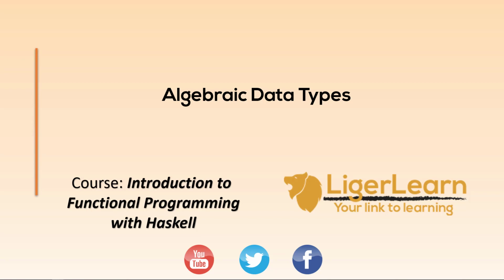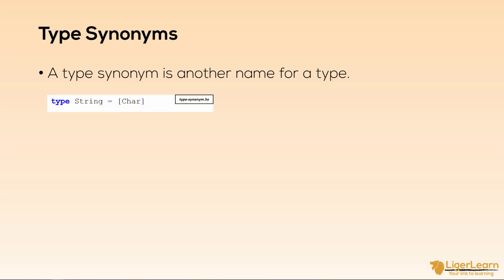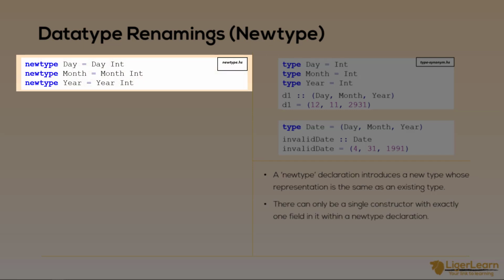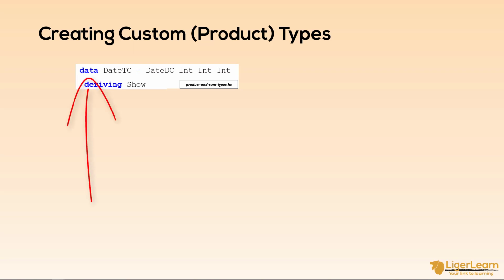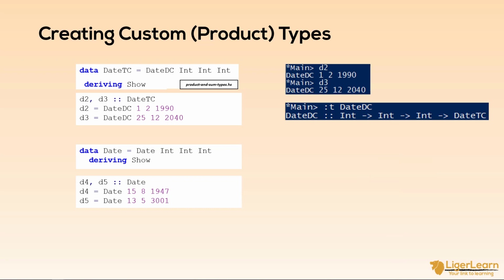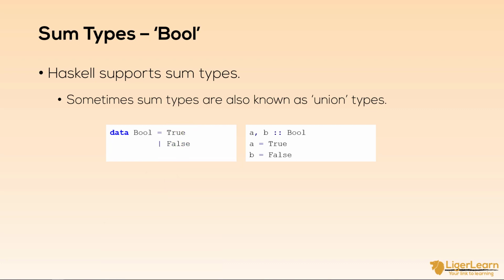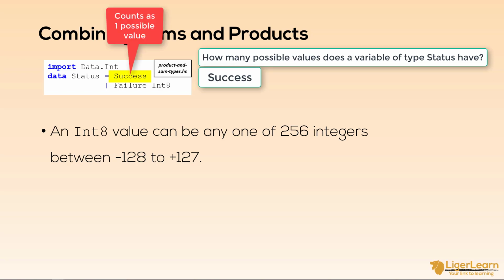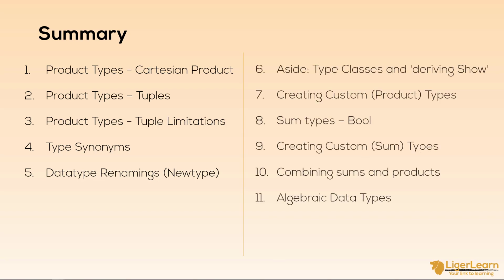Algebraic Data Types with Haskell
A look into the theory behind product and sum types, culminating in the explanation of what
algebraic data types are in Haskell and how you can define them.

Contents:
00:00:00 - Module Introduction
00:00:22 - Module Content Overview
00:00:52 - Product Types - Cartesian Product
00:01:48 - Product Types - Tuples
00:02:42 - Product Types - Tuple Limitations
00:04:03 - Type Synonyms
00:07:13 - Datatype Renamings (Newtype)
00:10:44 - Aside: Type Classes and 'deriving Show'
00:12:33 - Creating Custom Product Types
00:19:38 - Sum types - Bool
00:21:42 - Creating Custom (Sum) Types
00:23:29 - Combining sums and products
00:27:14 - Algebraic Data Types
00:28:26 - Summary

In the "Aside: Type Classes and 'deriving Show'" section I ask you to blindly add "deriving Show" to your type declarations, and mention I will explain what it means later. The explanation is found in the later module